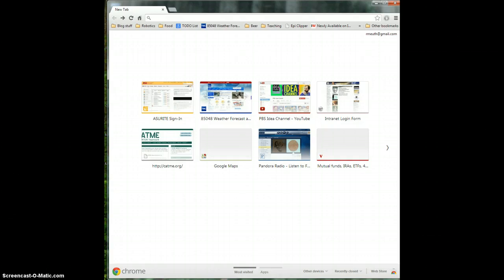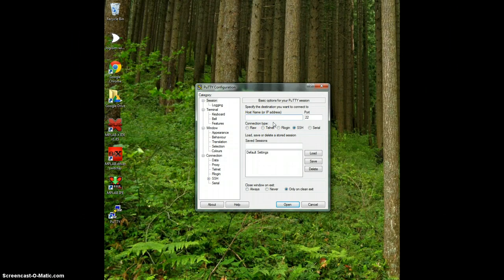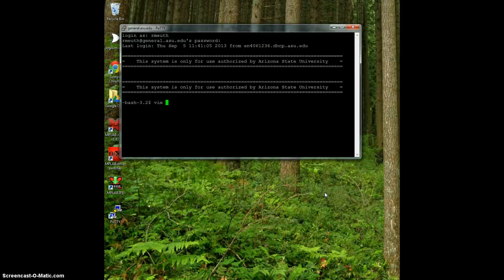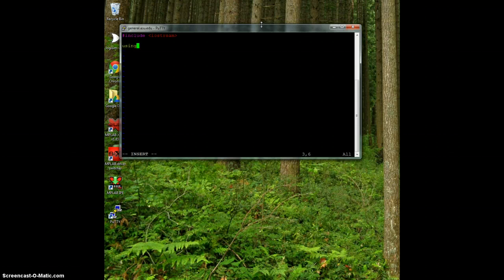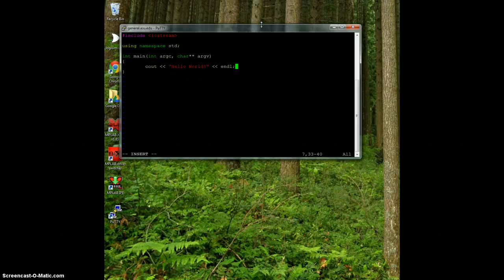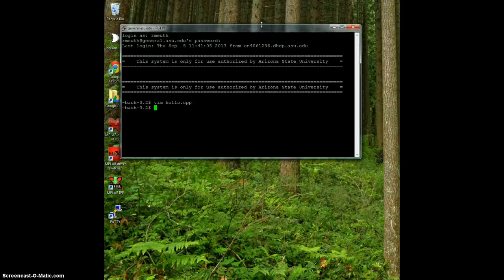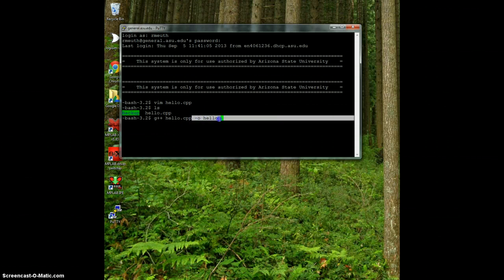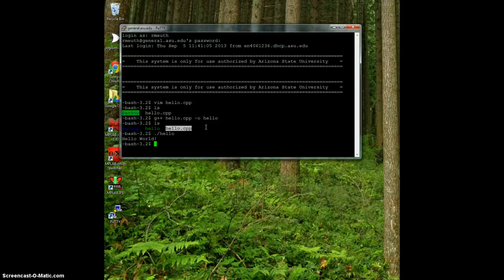Compiling Programs on Unix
Connecting, Writing, and Compiling programs on Unix using general.asu.edu.